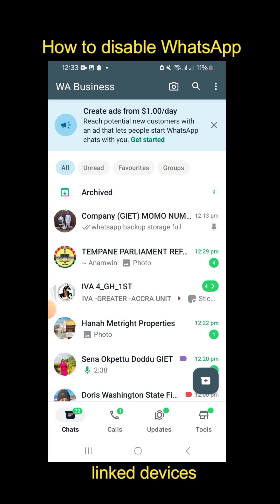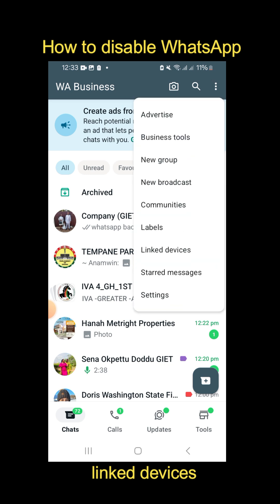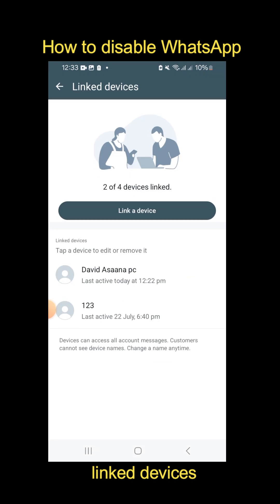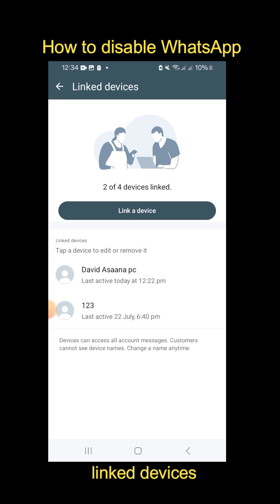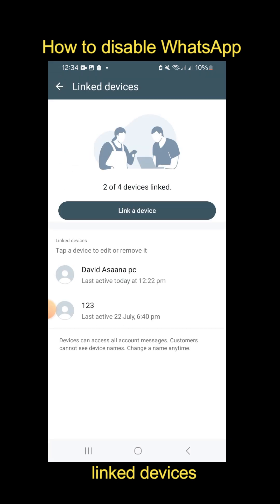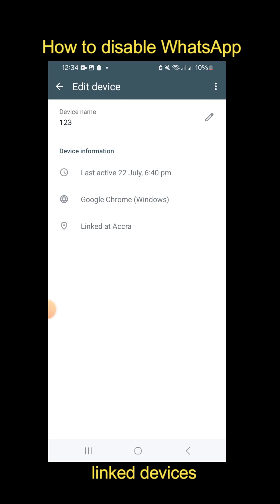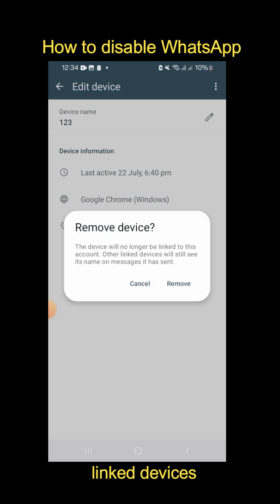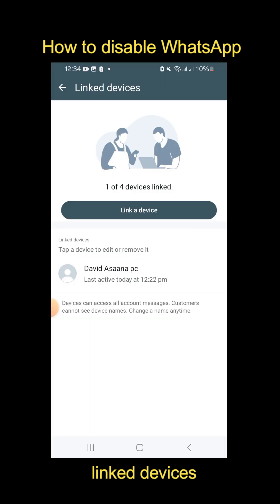How to disable WhatsApp linked devices | How to remove linked devices from WhatsApp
Follow the steps in this video to disable linked devices on WhatsApp.